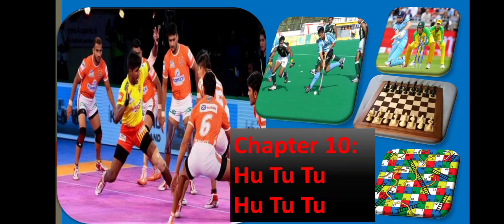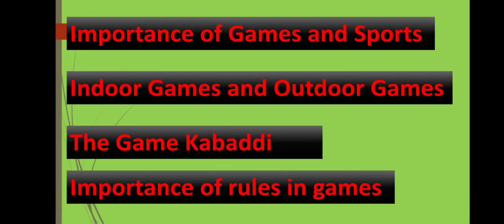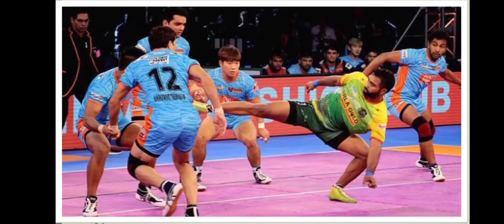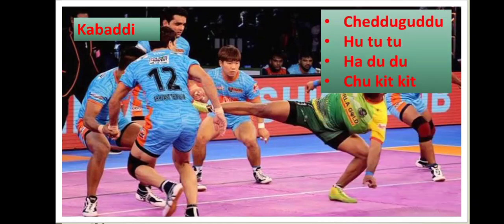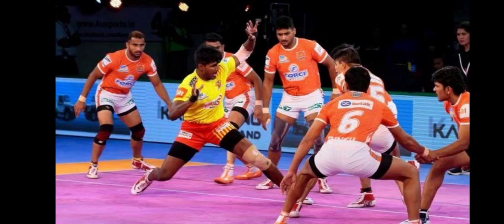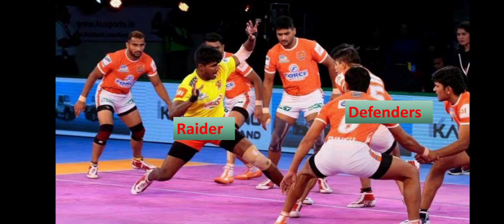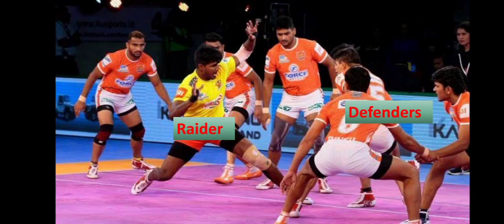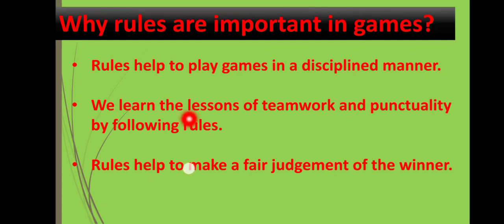KEMS KOPPAM CLASS IV EVS CHAPTER 10 HU TU TU HU TU TU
KOPPAM ENGLISH MEDIUM SCHOOL IV EVS CLASS HANDLED BY NISHA